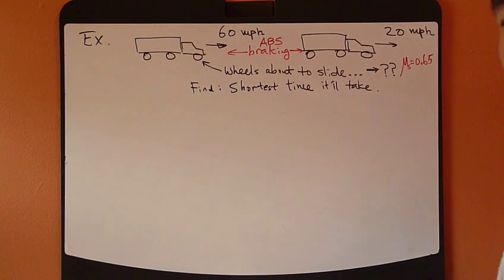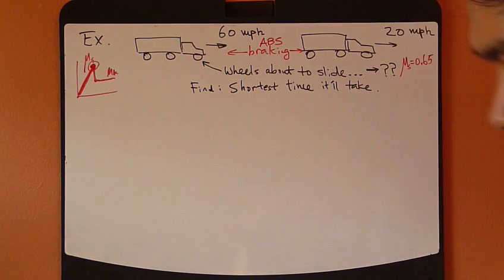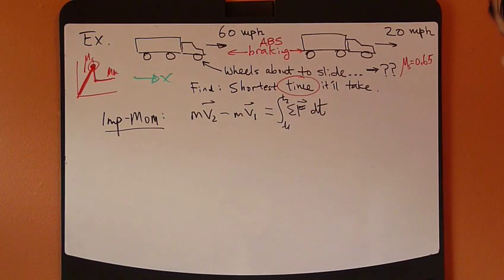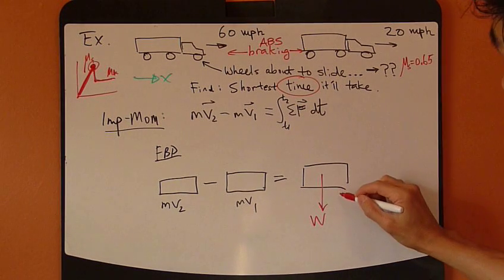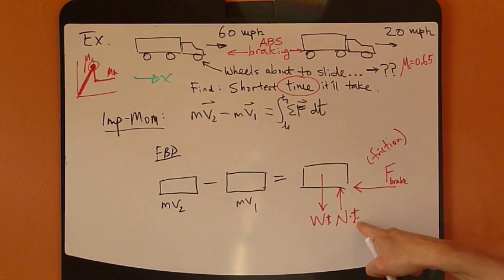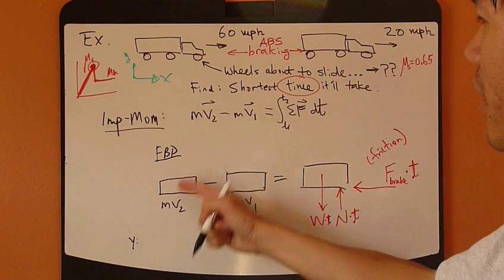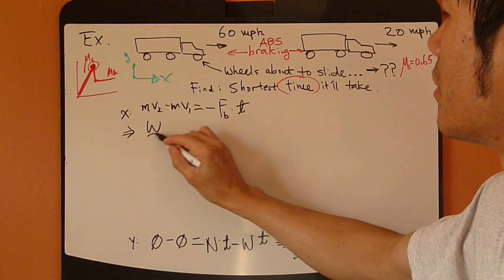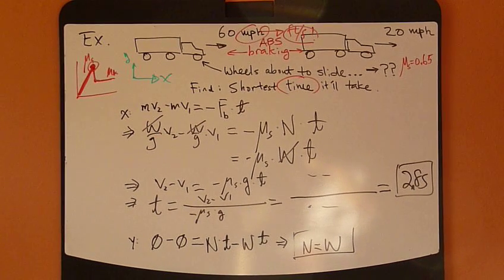Engineering Dynamics Ch.15 Part2: Particle Kinetics - Impulse-Momentum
Particle kinetics: impulse-momentum method